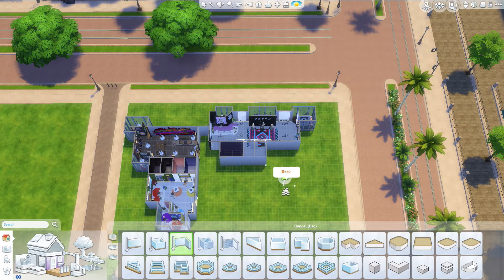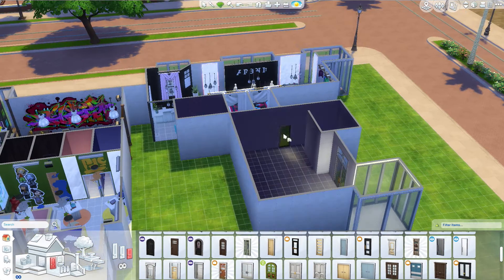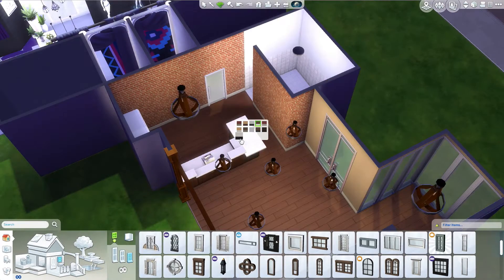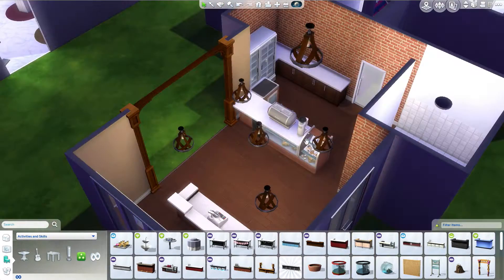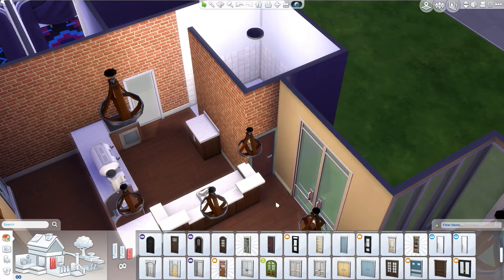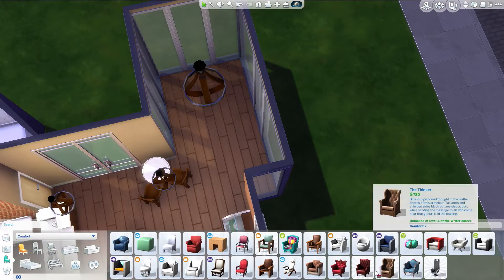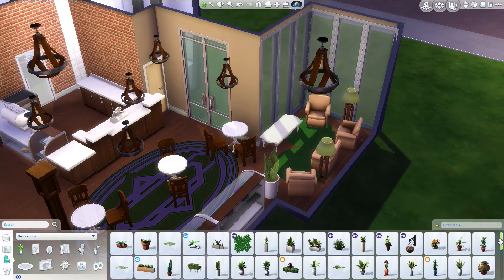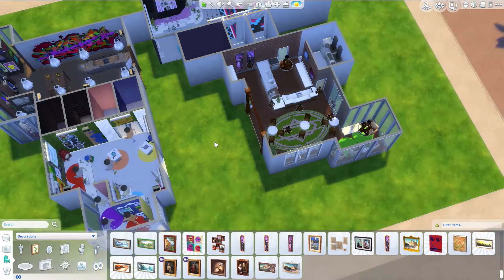CAFE MOCHA | Sims 4 Room By Room: CAFE MOCHA MALL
The cafe part of the Cafe Mocha Mall

Like if you enjoyed and want more!

Become a Fullscreen partner!

heyamykay, Sim by Design, The Sims 4, Architecture, house build, Floor Plan, Speed Build, inspiration  The Sims, Video Game, Design, Interior Design, Life Simulation, Maxis, gaming, room by room, cafe mocha mall, cafe, mall, room build